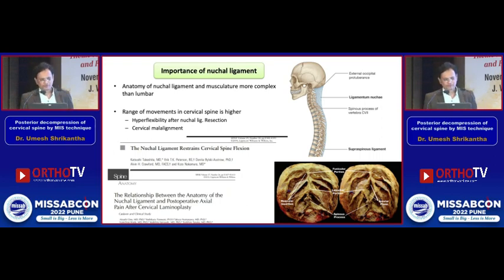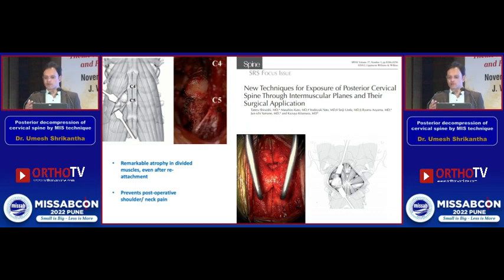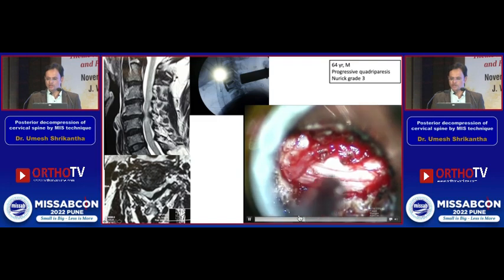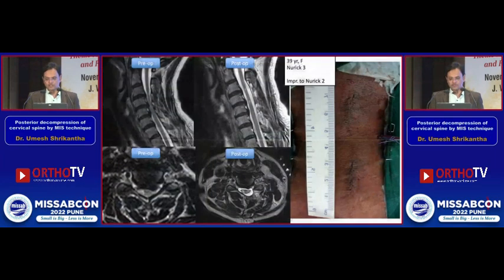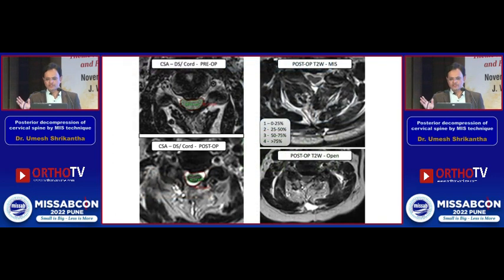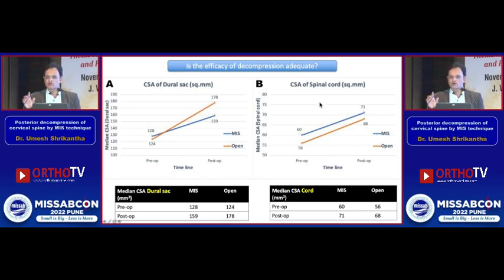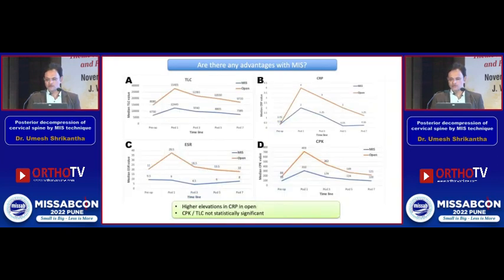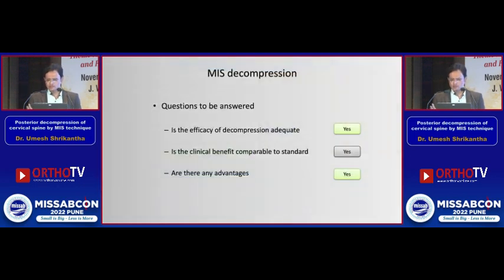Radiation in MIS Elephant in the Room - Dr Alok Ranjan